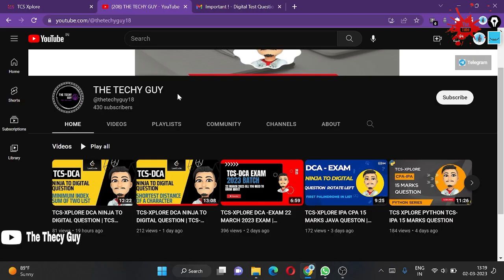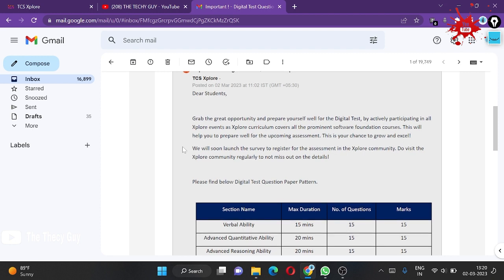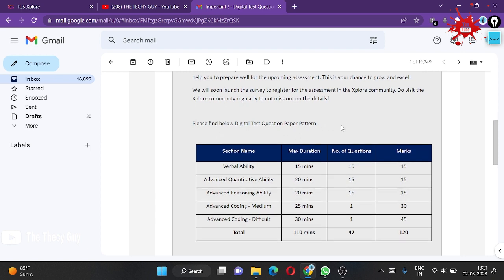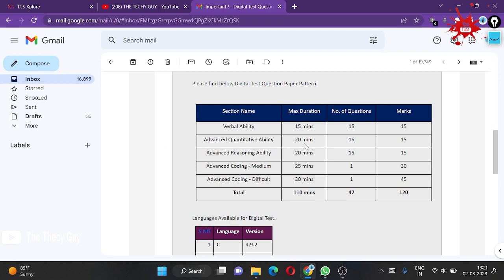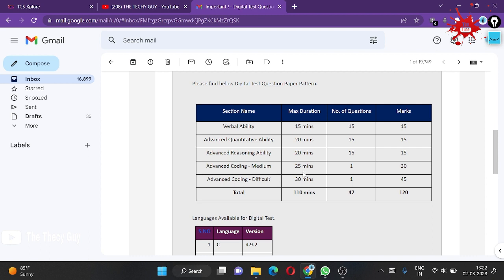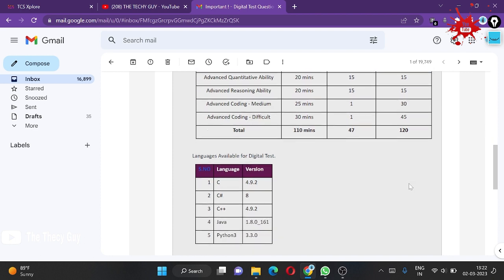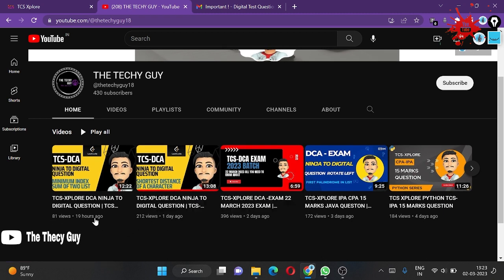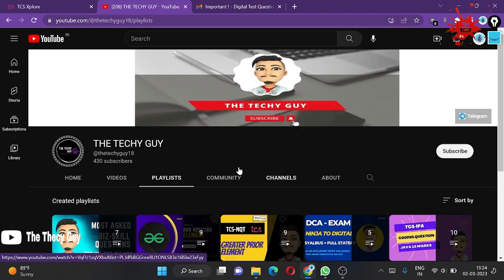TCS-DCA EXAM PATTERN 2023 | HOW MUCH YOU NEED TO SCORE !